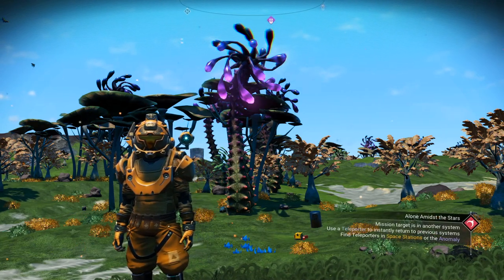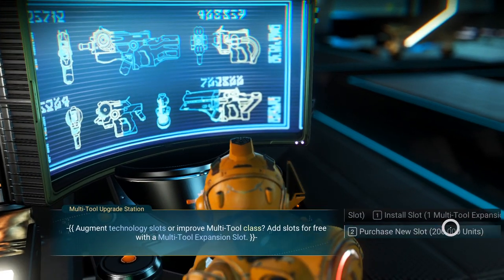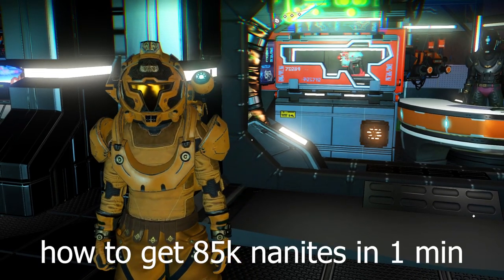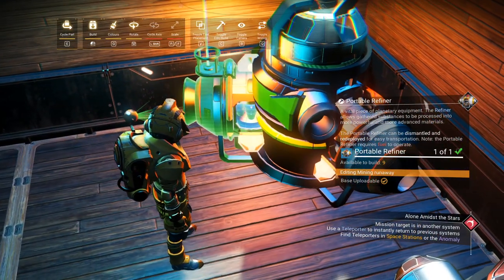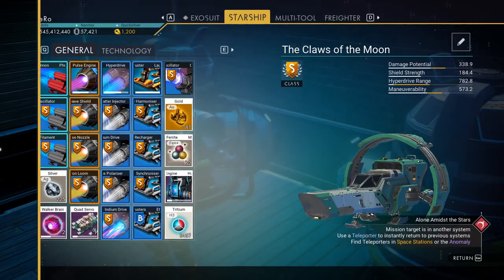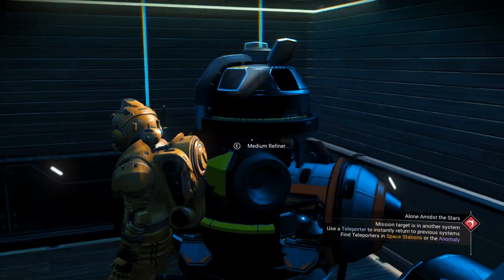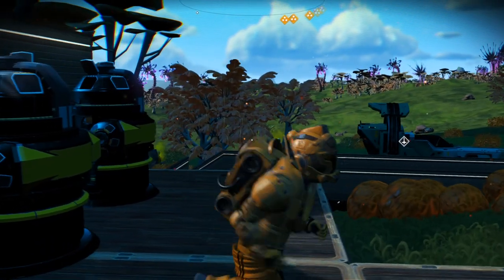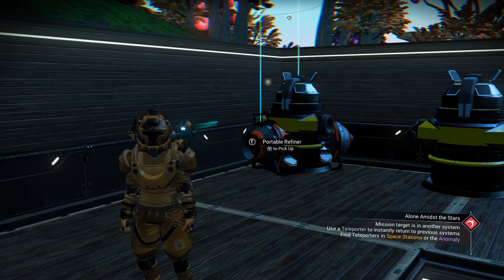No Man's Sky 2022 How to Get S Class Royal Multi Tool For Free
how to get S class Royal multi tool for free also New Glitch to have unlimited nanites No Mans Sky 2022 How to Get S class Royal multitool in Sentinel update no mans sky . how to get best s class royal multi tool For Free

peace out
how to get s class royal multi tool
how to get S class multi tool no mans sky
 sentinel update no mans sky
how to find S class royal multi tool no mans sky
how to get s class no mans sky
how to find s class multi tool nms
est tips and tricks for no man's sky
how to get started in no man's sky
everything tips you need to know in no man's sky
tips and tricks for starter no man's sky 2022
best tips and tricks for starter no man's sky
no man's sky beginner guide
no man's sky 2022 beginner guide
no man's sky unlimited beginner guide
did you know ? tips and tricks for no man's sky 2022
beginner guide tips and tricks for no man's sky 2022
how to play no man's sky 2022
things i wish i knew before i start playing no man's sky
no man's sky starter guide 2022
no man's sky starter guide
no man's sky 2022 everything you need to know
tips for no man's sky 2022
no man's sky 2022 news
upcoming update no man's sky 2022
how to get start in game no man's sky 2022
how to make unlimited amount of units no man's sky